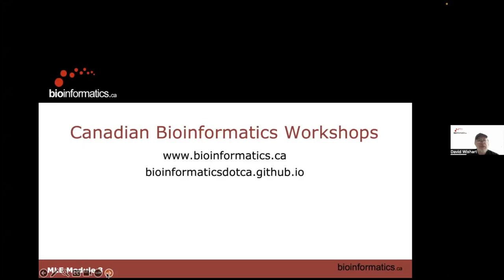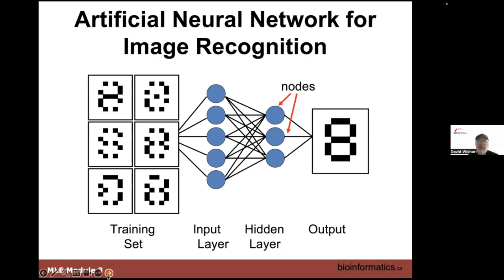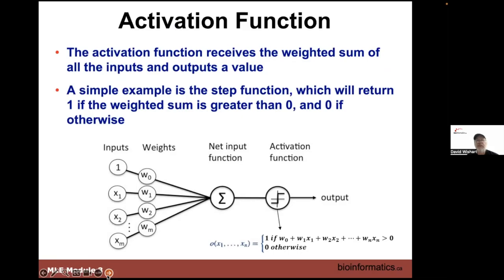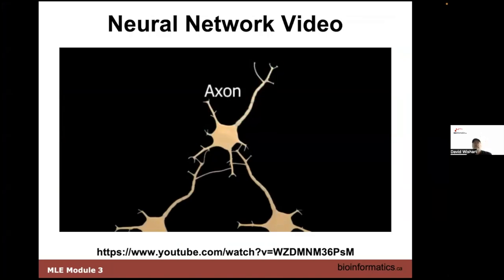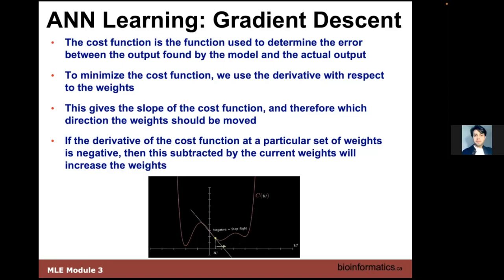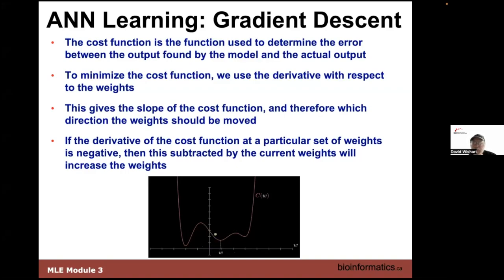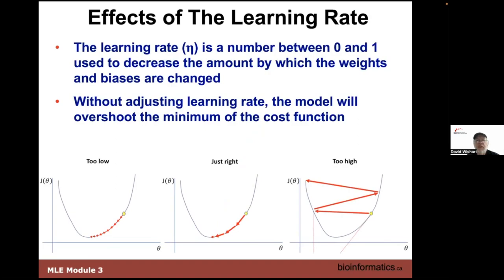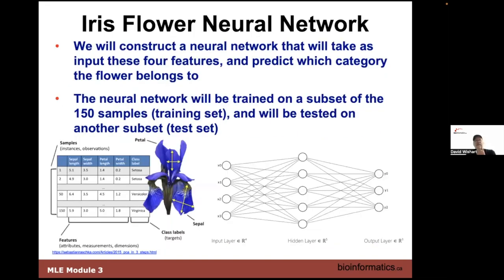Machine Learning 2023 | 03: Neural Networks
Canadian Bioinformatics Workshop series:
- Machine Learning

Lecture slides and class materials for this workshop are available